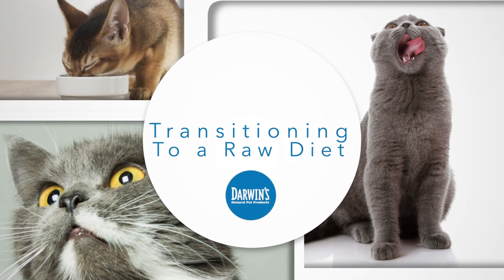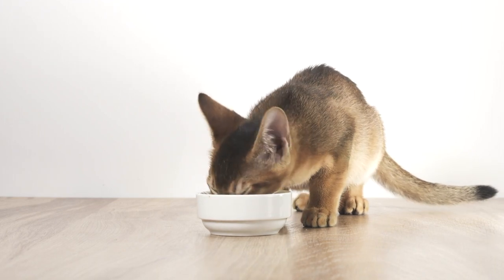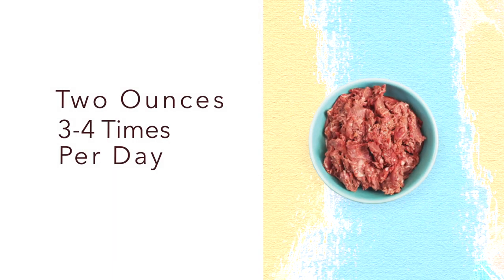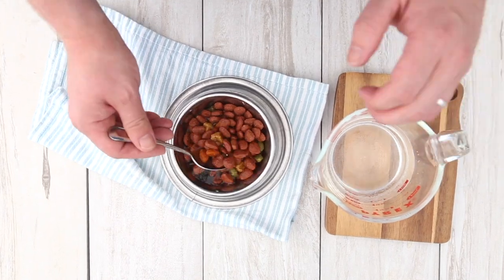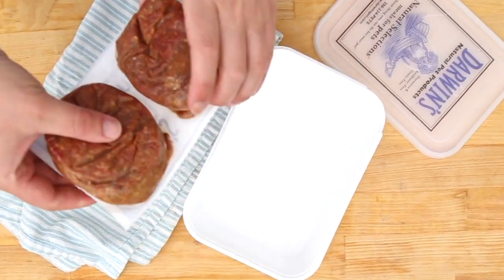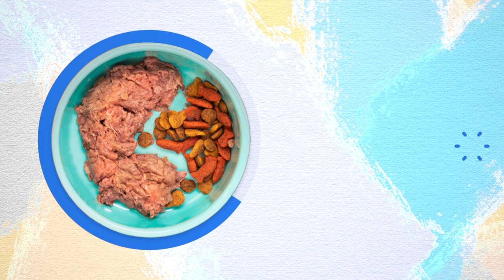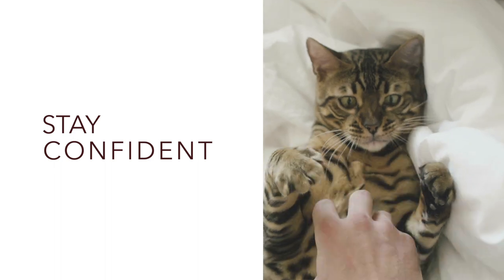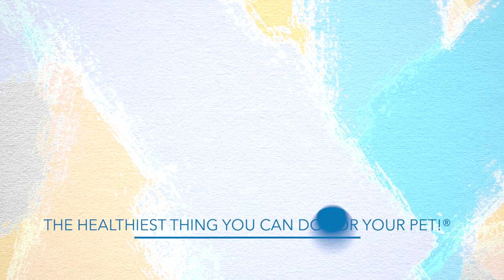How to Transition Your Cat to Raw | Darwin’s Natural Pet Products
Be sure to subscribe to our channel and visit our website to stay up to date on all things Darwin’s, from raw feeding tips, to pet health to how we are investing in supporting no-kill shelters, pet foster families and service animals

At Darwin’s, our mission is to help pets and their owners enjoy more years of healthy companionship. As one of the first natural and raw pet food companies, Darwin’s has served more than 50 million meals to dogs and cats, helping tens of thousands of pets to live healthier lives. Our recipes are inspired by nature and informed by science, ensuring the perfect balance of nutrients in every bowl.

Curious about raw?